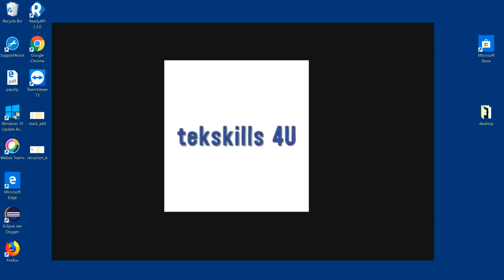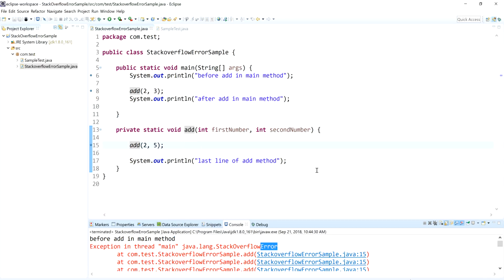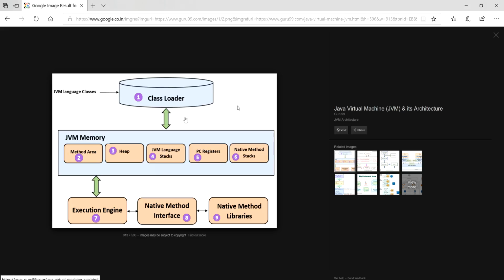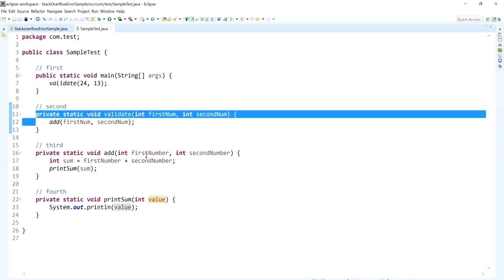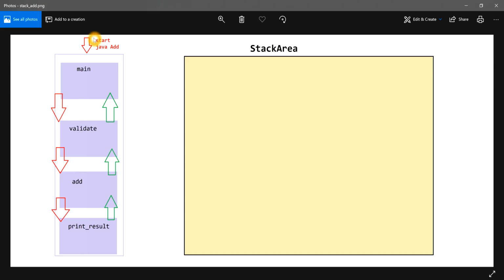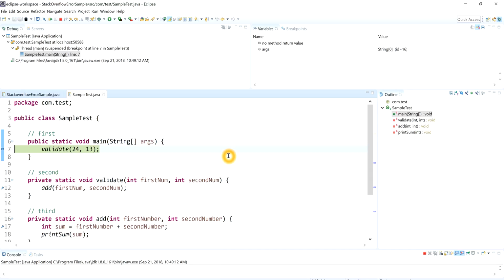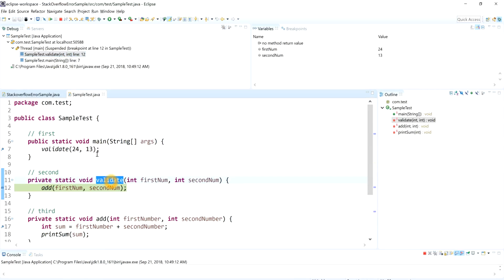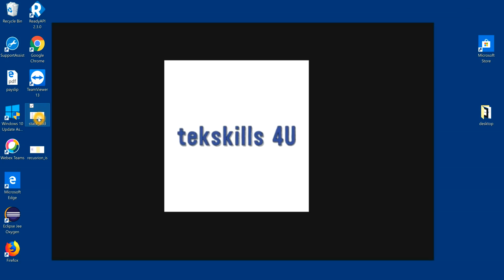Part 2 : Stackoverflow Error and jvm stack in Java Programming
Stackoverflow Error is very common Error that we see in java programming language. When a function call is invoked by a Java application, a stack frame is allocated on the call stack.If there is no space for a new stack frame then, the StackOverflowError is thrown by the Java Virtual Machine (JVM)